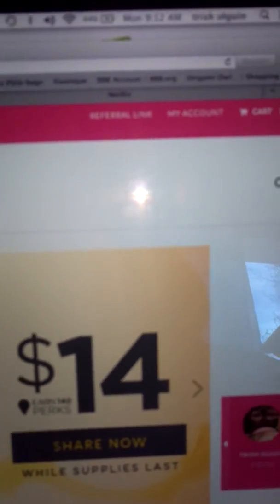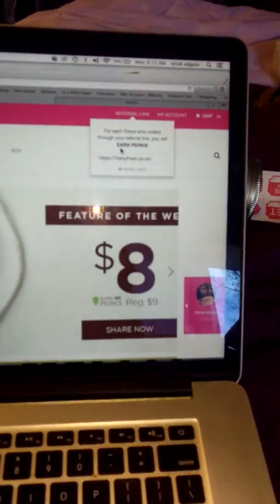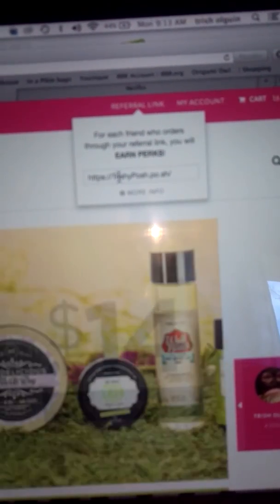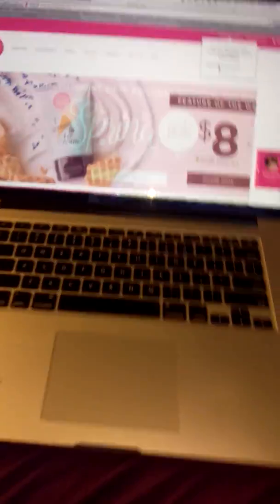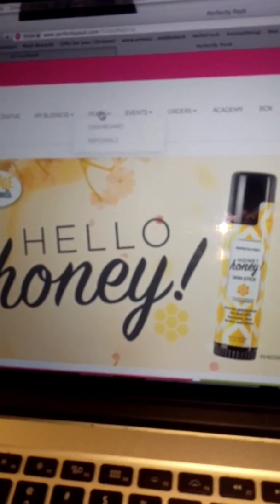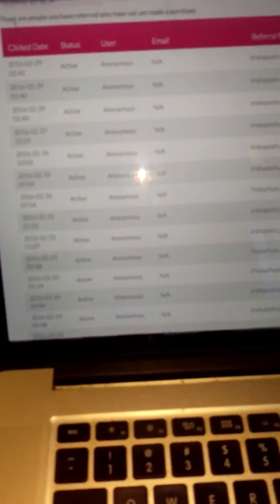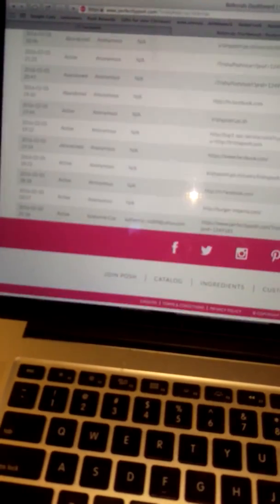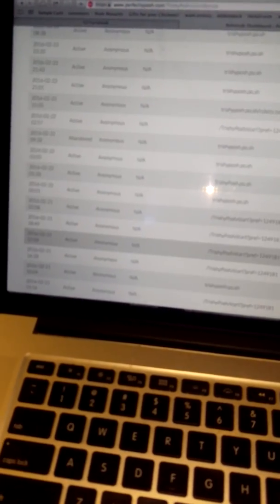posh referral links tutorial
How to get free perks from referring people